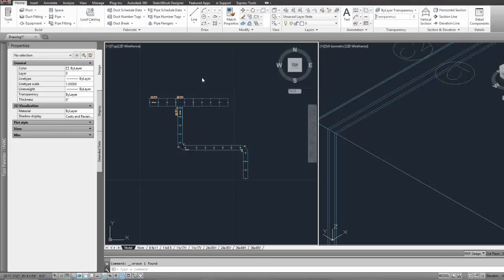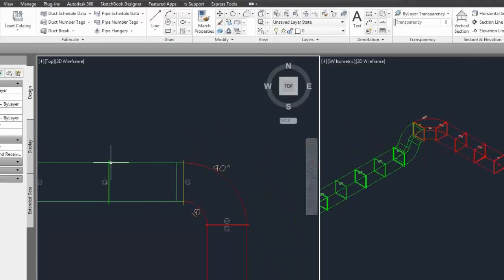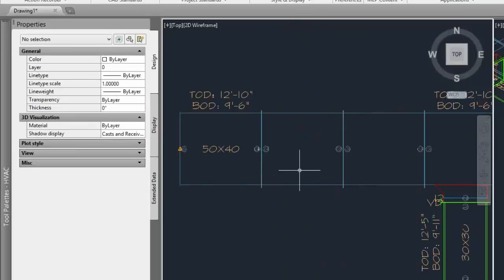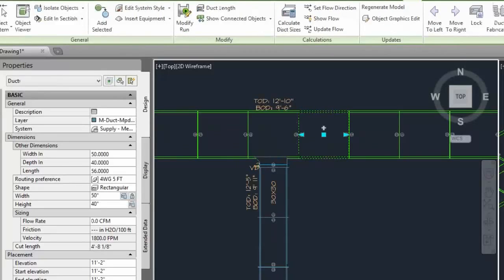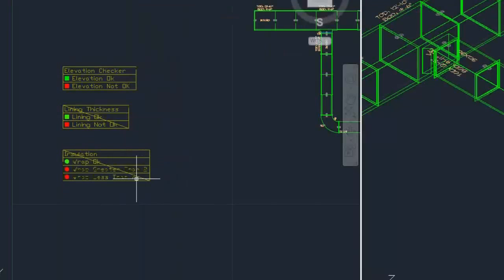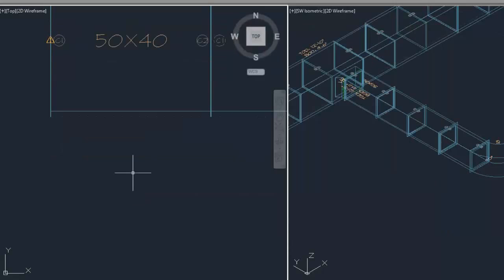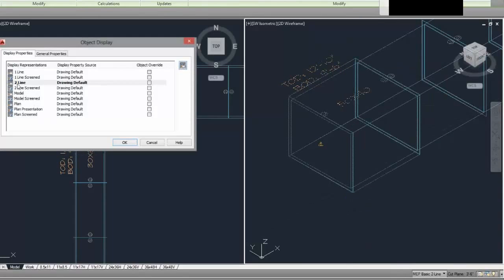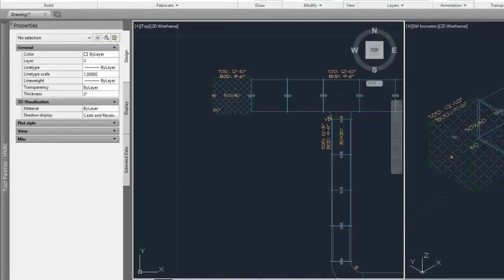Making Sense of Display Themes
EastCoast CAD/CAM QA Director Keith Brown shows how to create and use display themes in AutoCAD MEP to identify issues with duct, such as finding duct that is above the floor or below the ceiling.